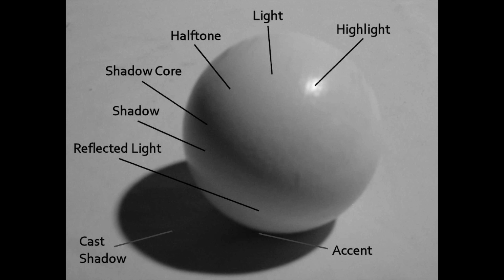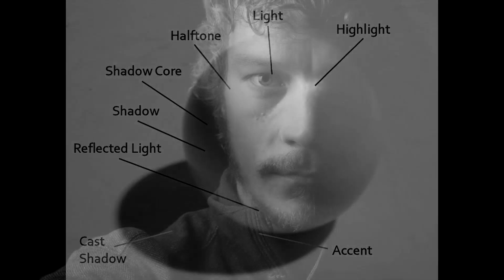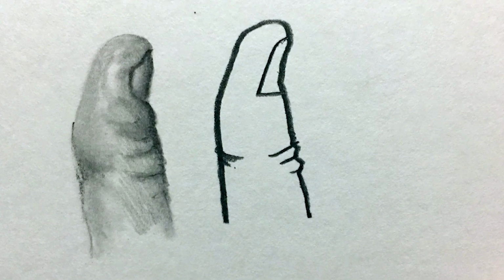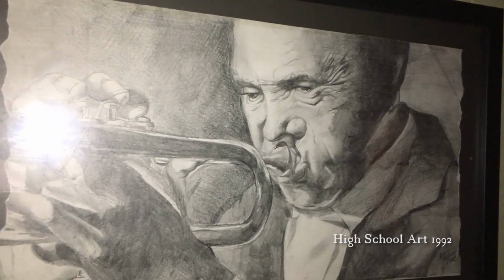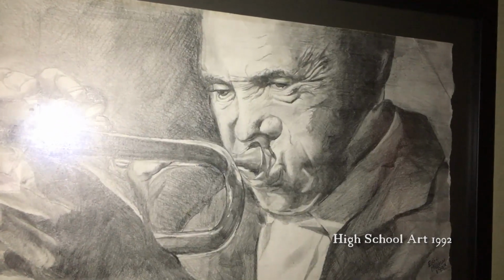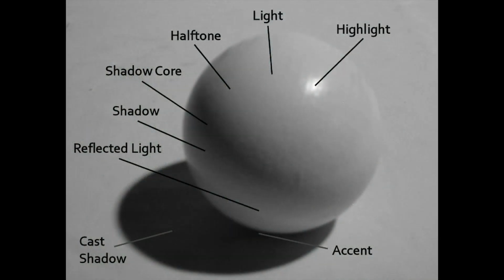HOW TO DRAW - SHADING and SHADOW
This video gives an introduction to shadow and shading and builds upon the concept of rendering flat shapes as 3d forms.